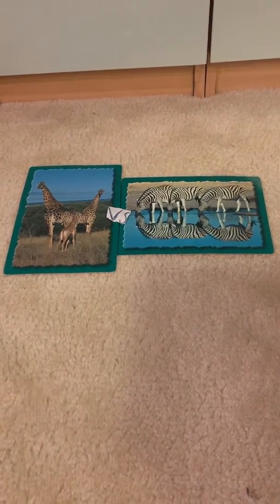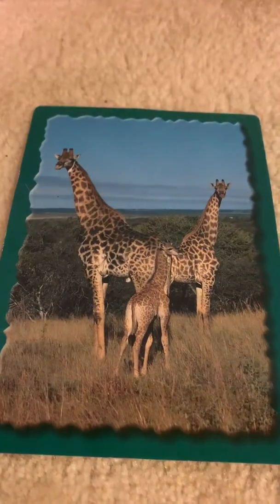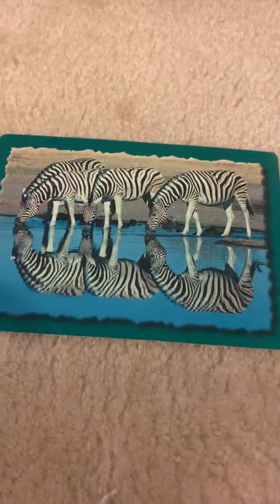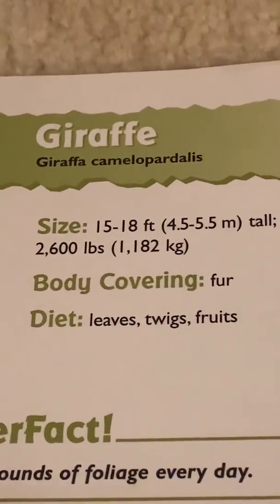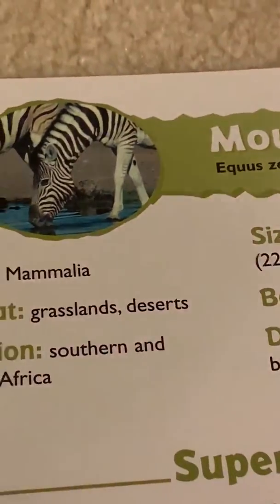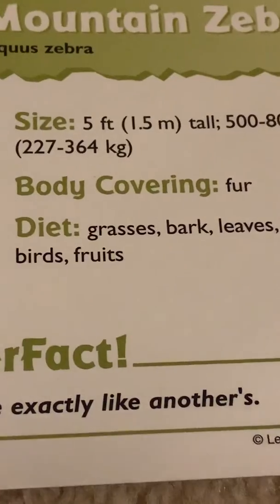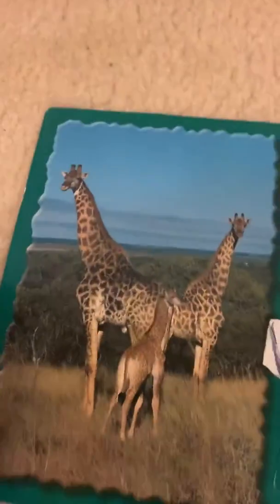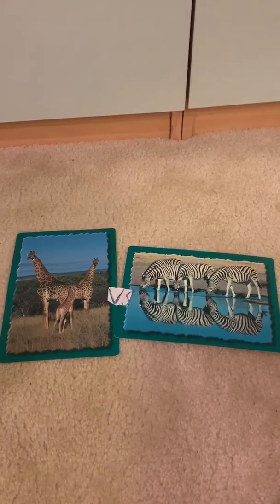Giraffe versus zebra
Comparing stats and revealing winner an amazing animal battle